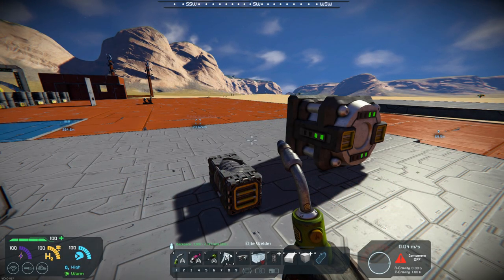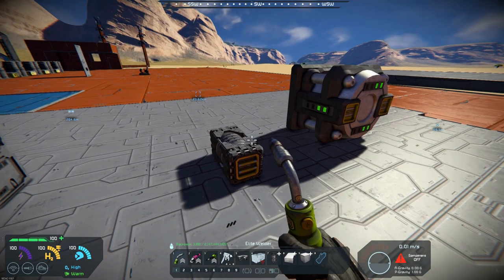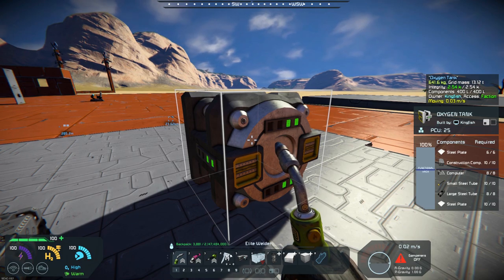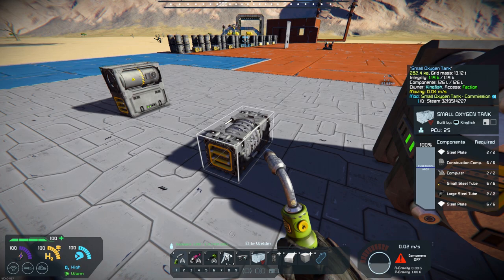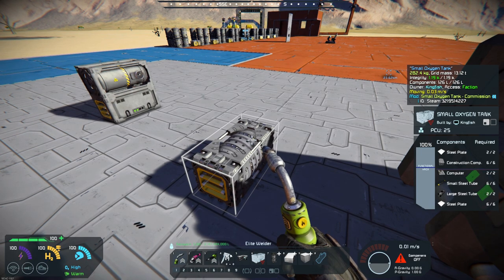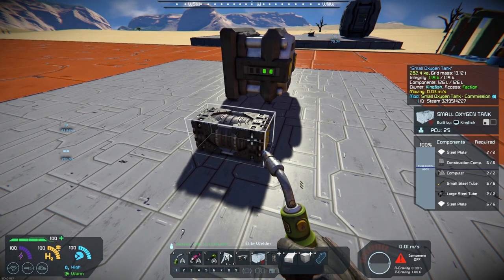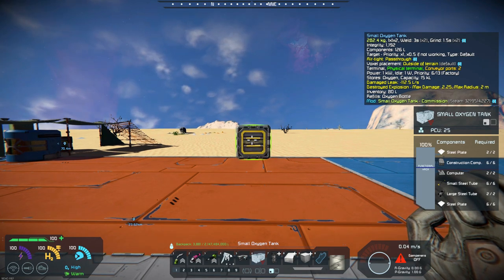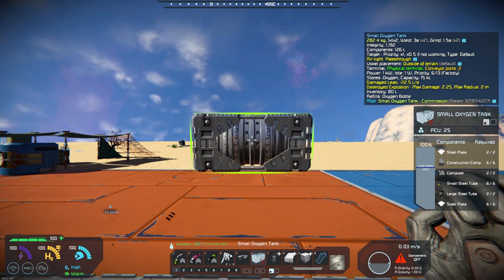Space Engineers – Mod Wednesday – Small Oxygen Tank - Commission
This week’s mod is by Harbinger Ace and it is Small Oxygen Tank - Commission.  This mod adds a new small block oxygen tank to be used on your small vehicles.   The small size will certainly help with a sleeker design for your build.  I highly recommend this mod.

Small Oxygen Tank – Commission can be found here in Harbinger Ace’s Steam Workshop: